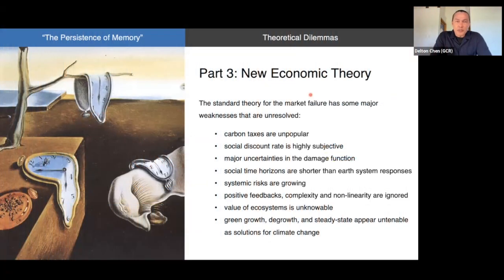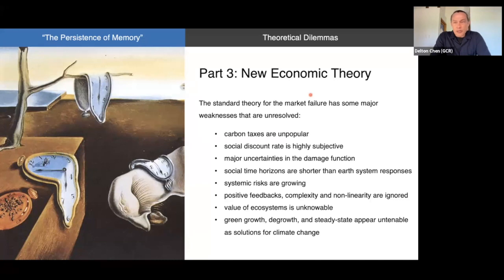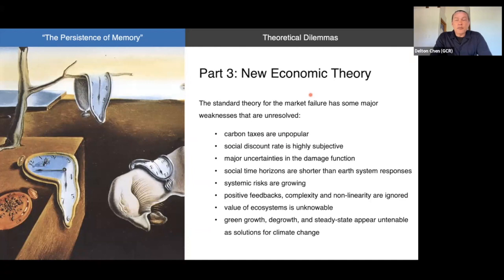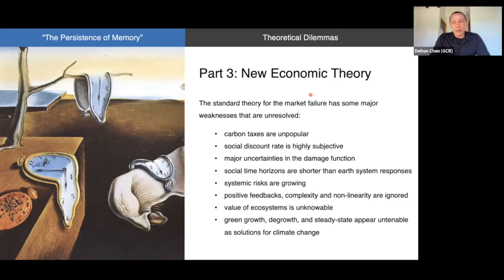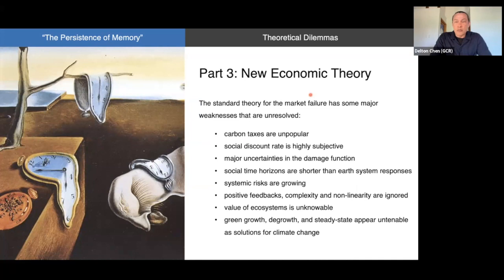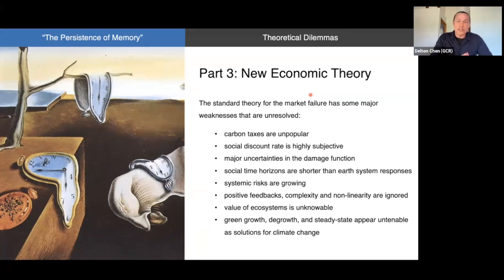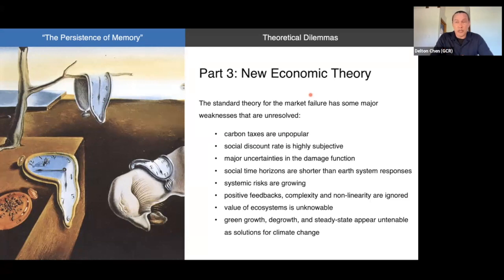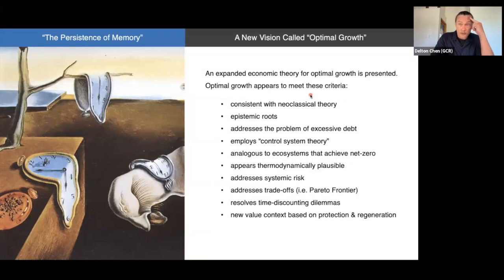2023 IIIEE Alumni Conference — Part 3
2023 IIIEE Alumni Conference (Lund, Sweden)
28th April, 2023 (9:30am -10:45am CET)

Introducing the Global Carbon Reward: A New Vision for Optimal Growth

Part 3: New Economic Theory